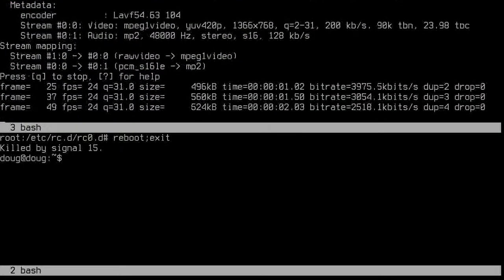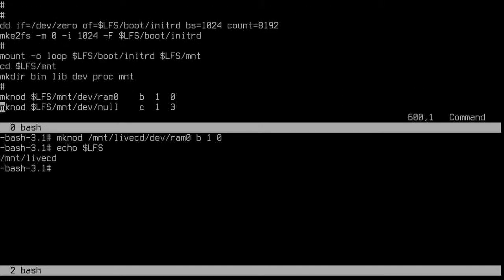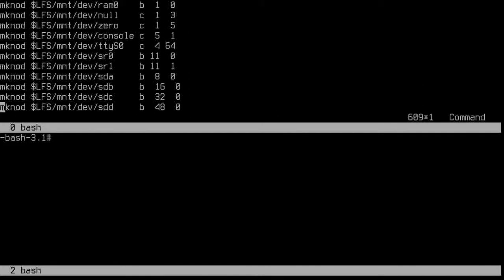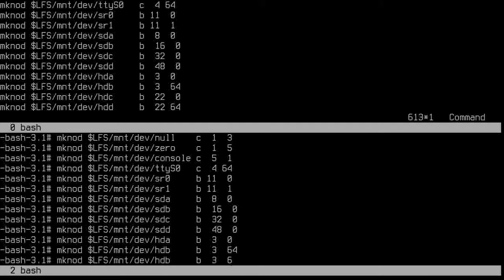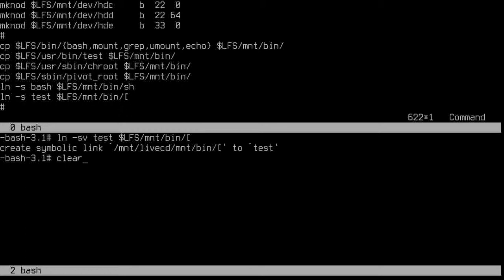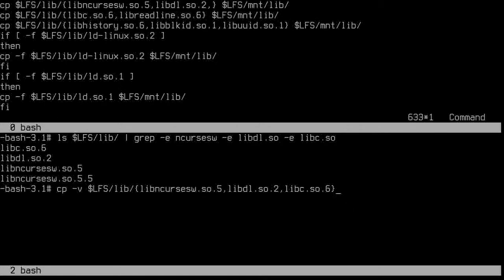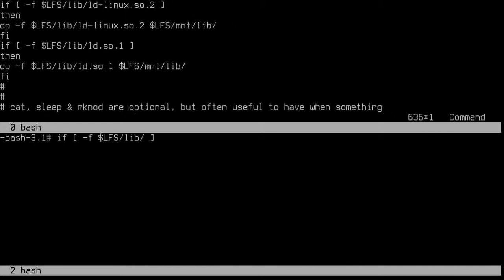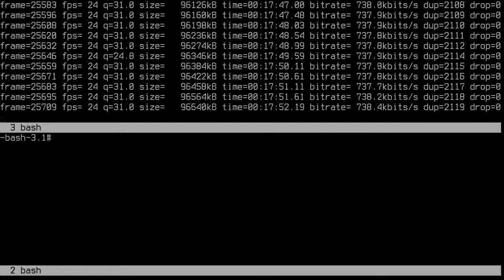part02 60 the build creating ramdisk and nodes